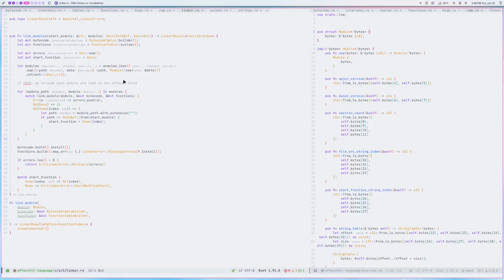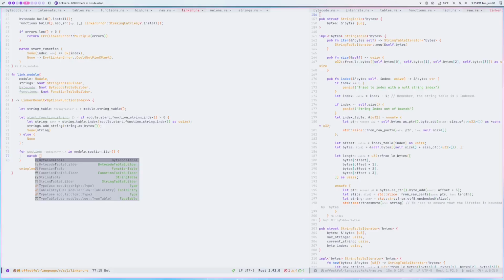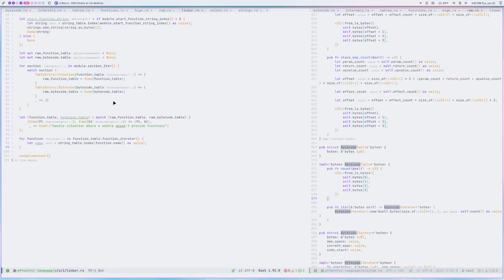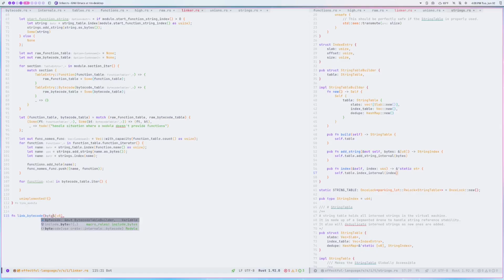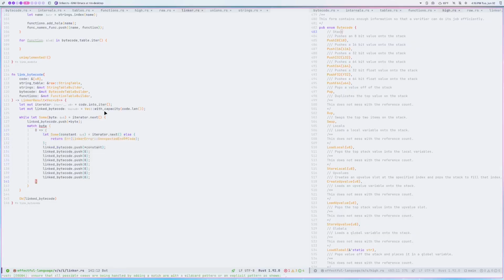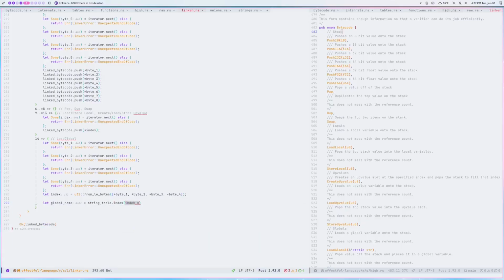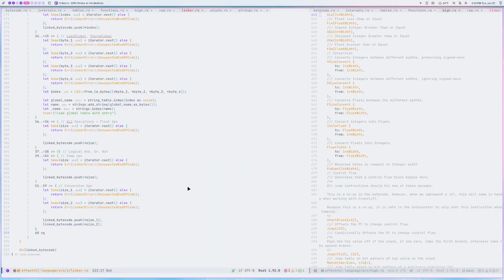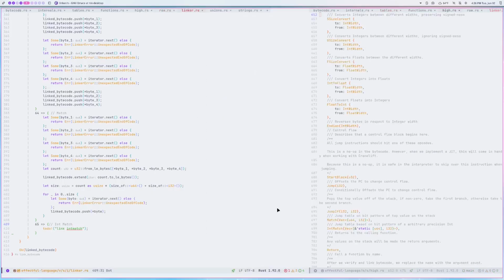KillerRabbit Codes Episode 03: The Static Linker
Welcome to KillerRabbit Codes, a series where I simply just program and explain my thought process. In this video we will be building out the lower level structures for our module file for our virtual machine.
Also Happy Pride Month!!!🏳️‍🌈